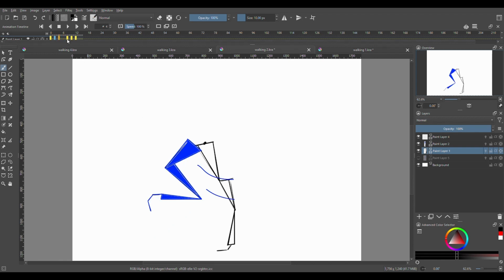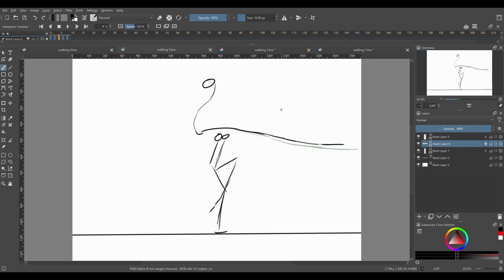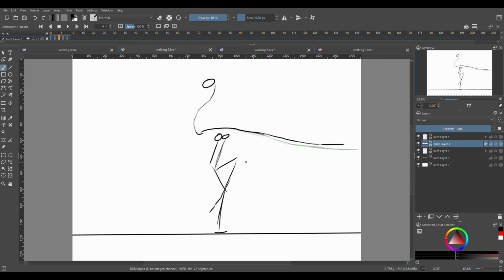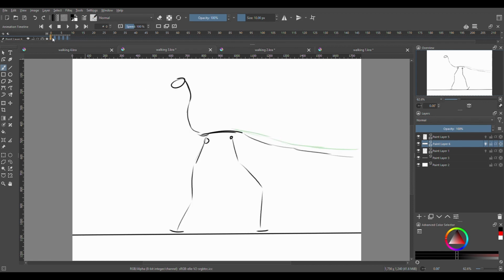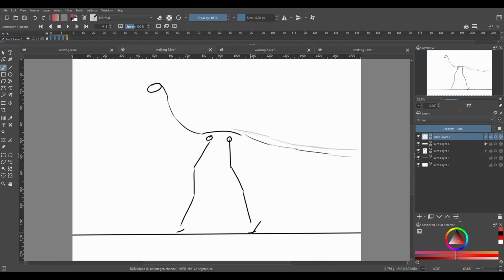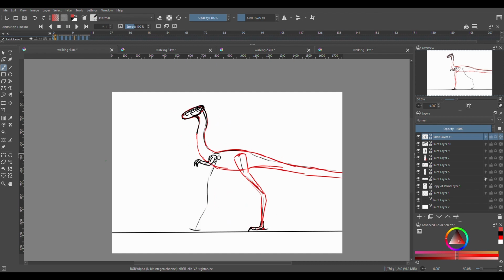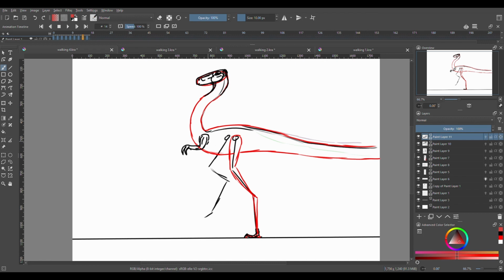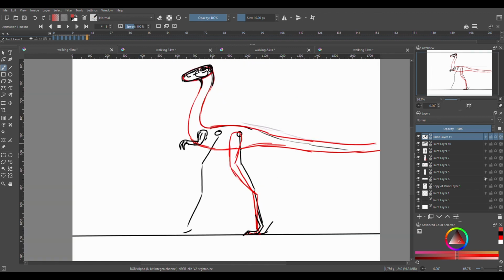walking again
So apparently there is a limit to how long the video can be if you are not verified.
Whelp, this video is just me explaining and analyzing my animations and future animations.
I've redone this description three times and I'm not doing it again.